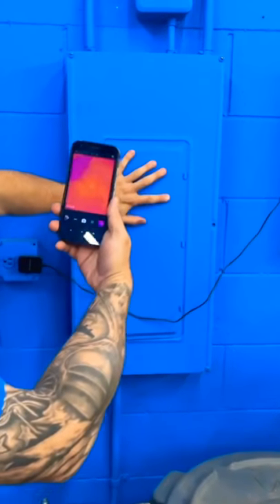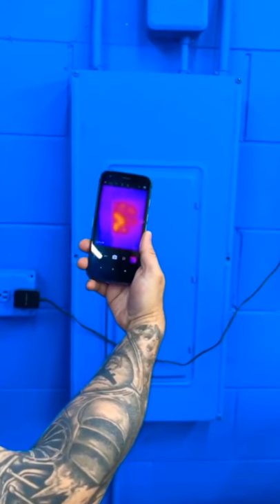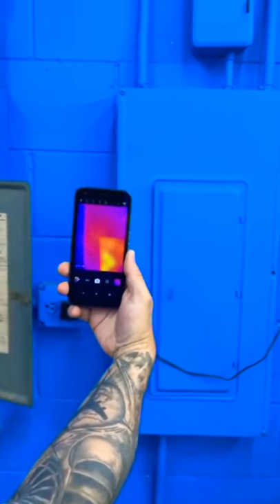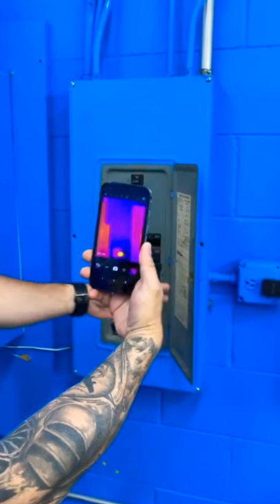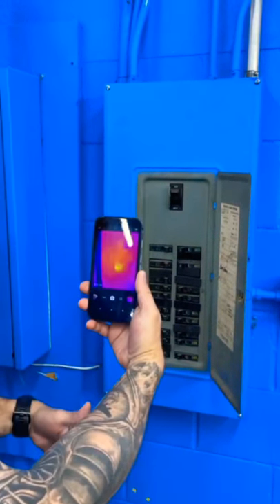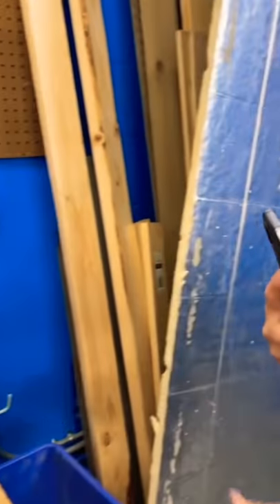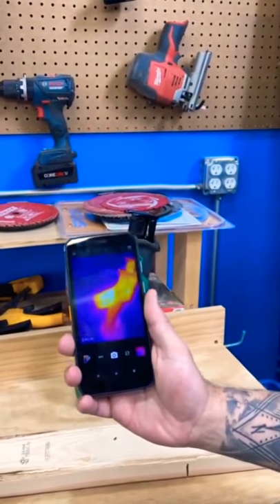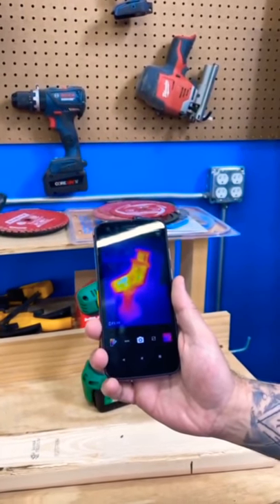Cat S62 phone Thermal camera and water test, drop test